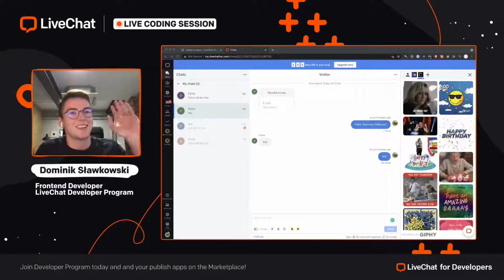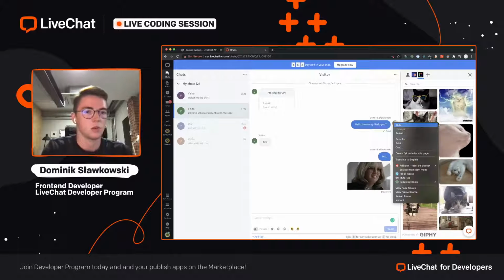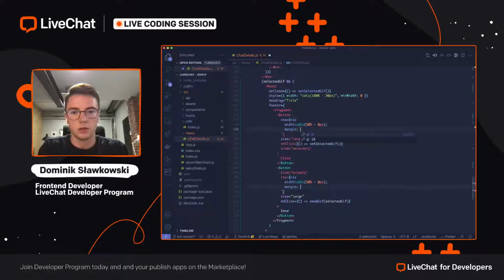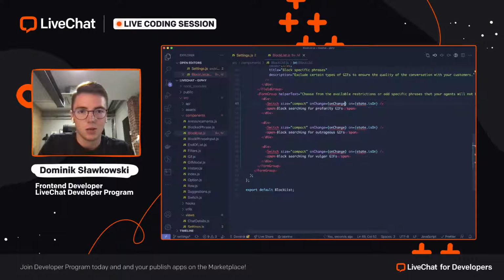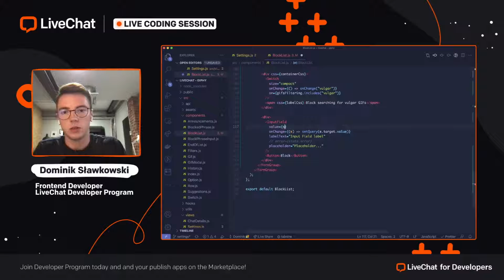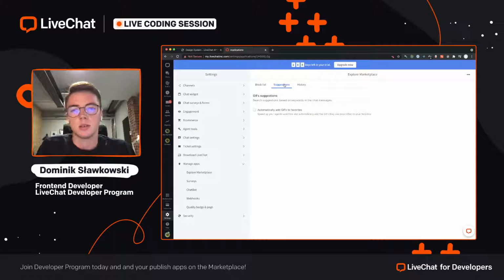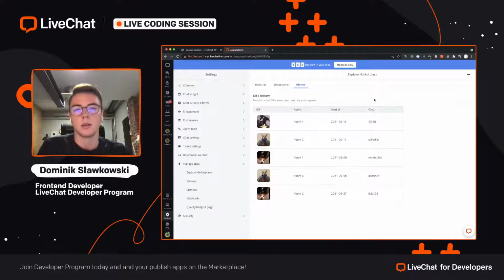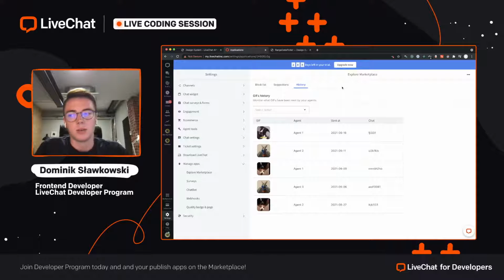Live coding session | Build apps with LiveChat Design System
An online event demonstrating how to effectively build paid applications that are in line with the LiveChat look and feel.
After the session, you’ll know how to:
✅ Speed up app development with the ready-to-use React components.
✅ Deliver a good user experience in your application and avoid design anti-patterns.
✅ Build applications that match the LiveChat look and feel, making the design review process of your app a breeze.